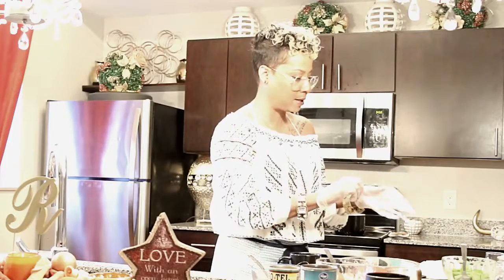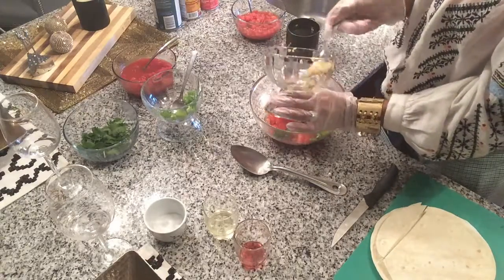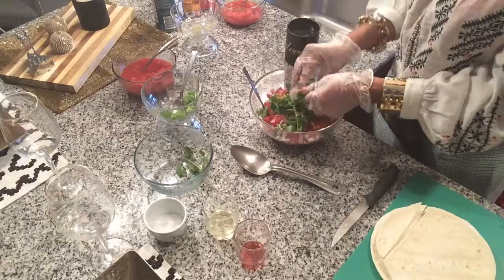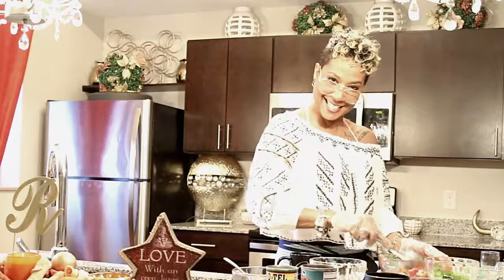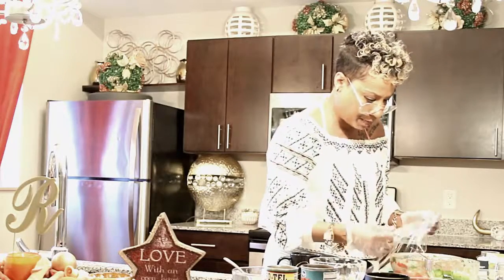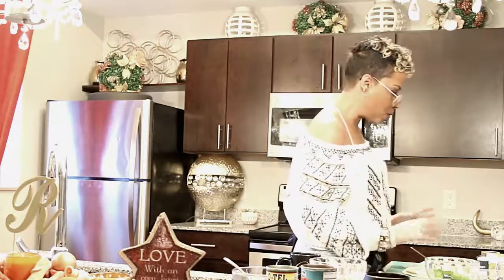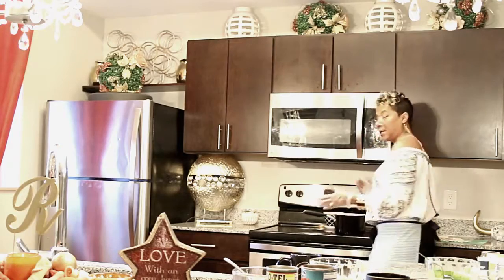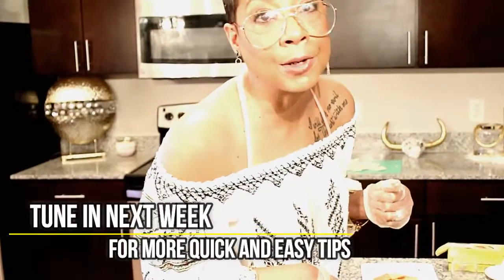Home Again -In the Kitchen with Rita Fuller-Yates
Your Lifestyle Expert is back to "making cooking easy". She provides illustrations of how to make home made salsa and chips from scratch. from a modern perspective. You wont want to miss it!!